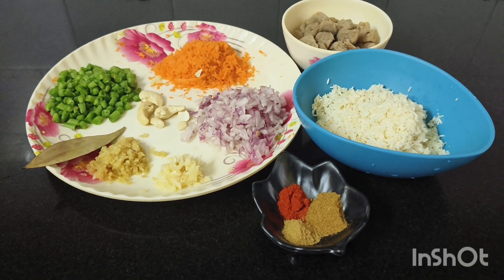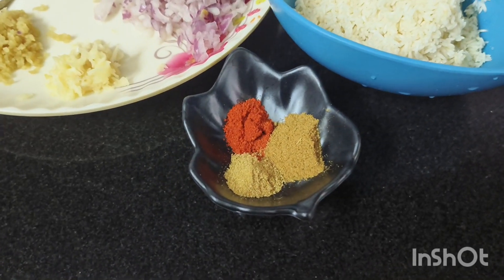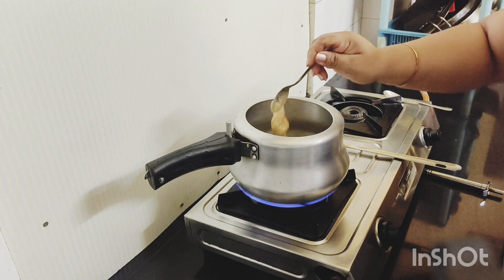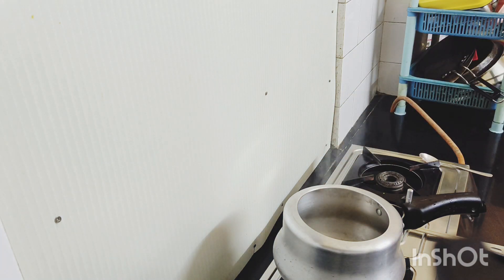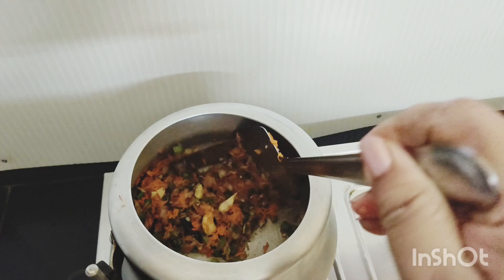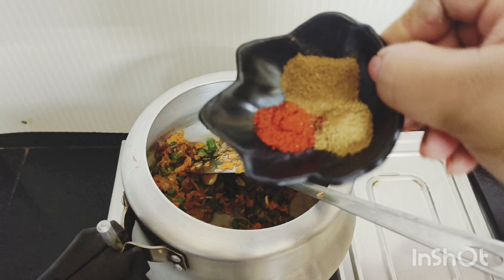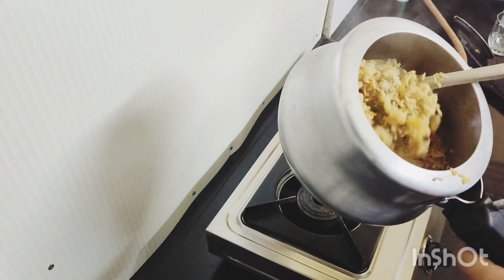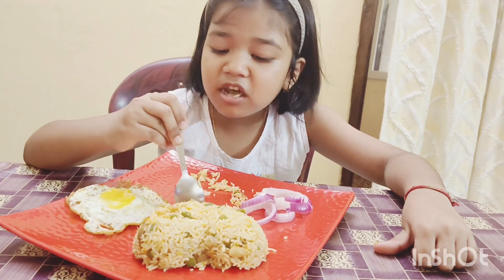Ajir duporiar Mur konmani karone kinu bonalu//আজিৰ দুপৰীয়াৰ আহাৰ /